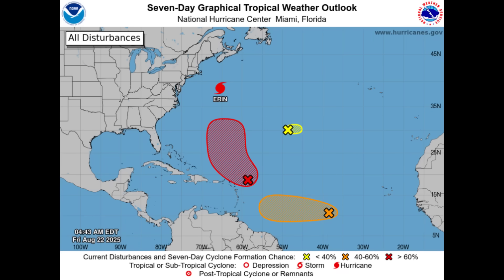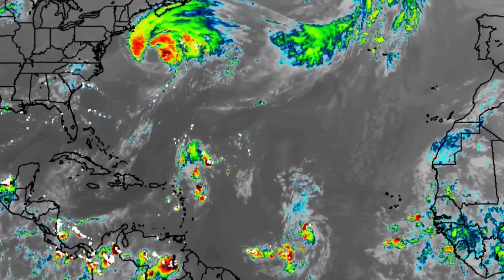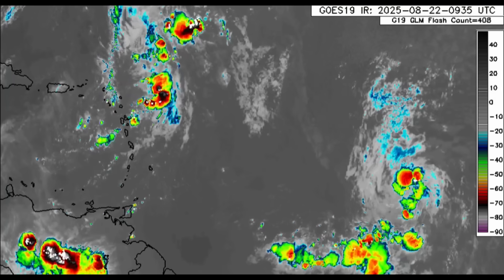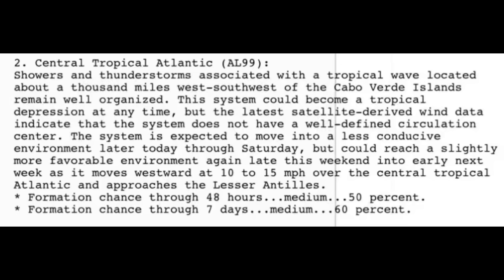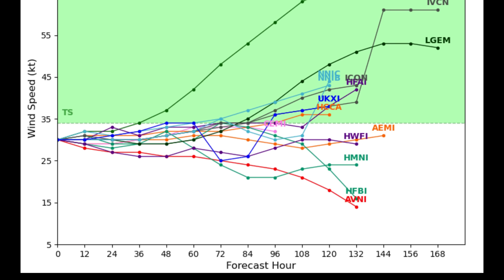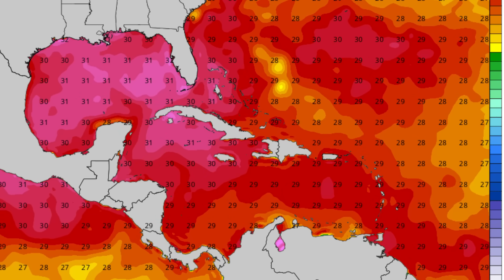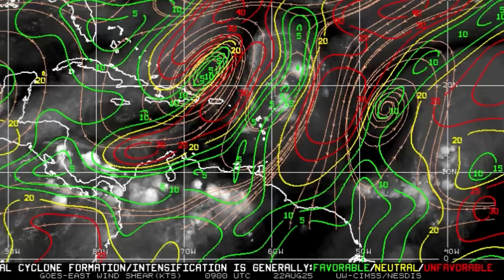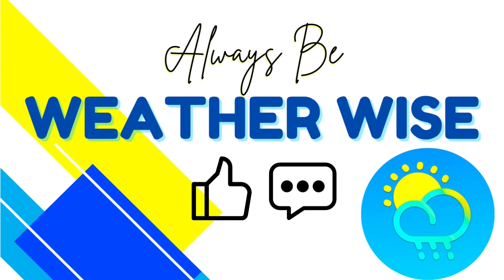Sneaky Disturbance Heads to the Caribbean, Formation Chance Increases • 22/08/25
Attention is gradually shifting to Invest 99L as it will approach the Caribbean and attempt to develop.